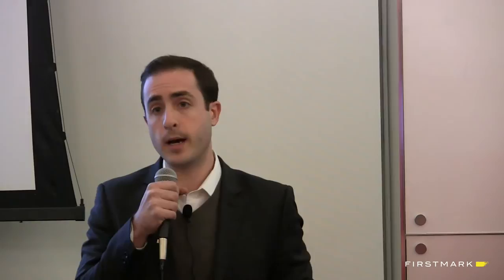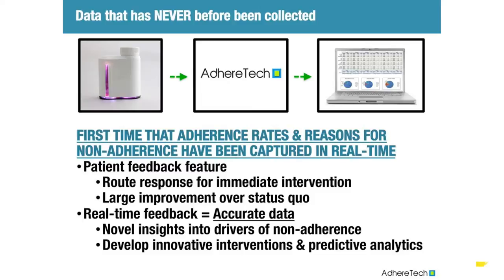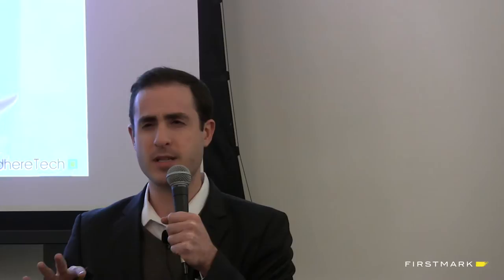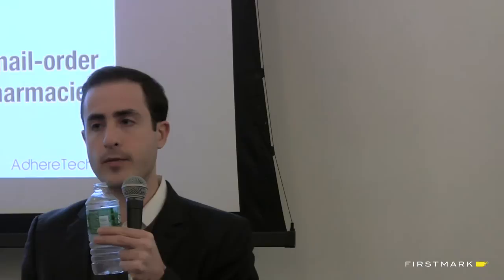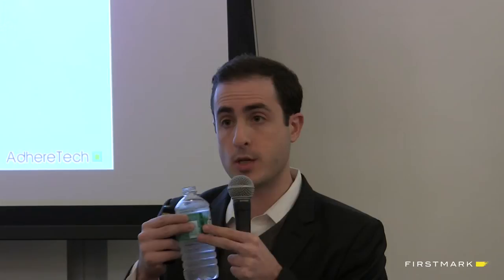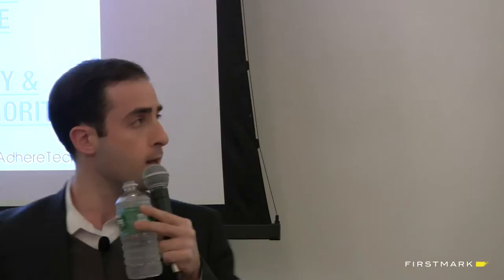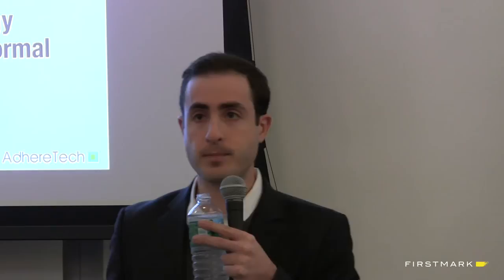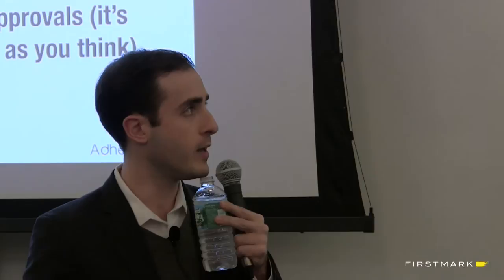Josh Stein, AdhereTech // Hardwired NYC #15 // Dec 2014 (Hosted by FirstMark Capital)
Josh Stein, Founder and CEO of AdhereTech, presented at December 2014's edition of Hardwired NYC. Hardwired NYC is a monthly event in New York covering the intersection of hardware and software (Internet of Things, 3D printing, robotics, etc.), hosted by Matt Turck, partner at FirstMark Capital To join Hardwired NYC, To find out more about FirstMark Capital,